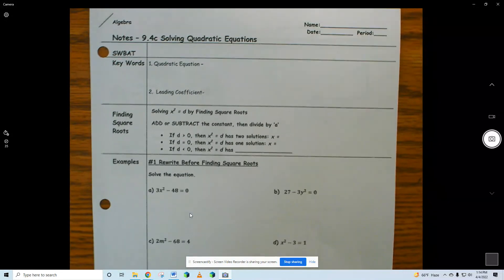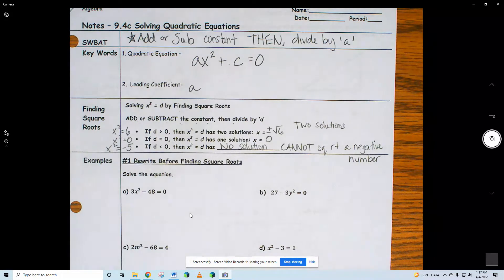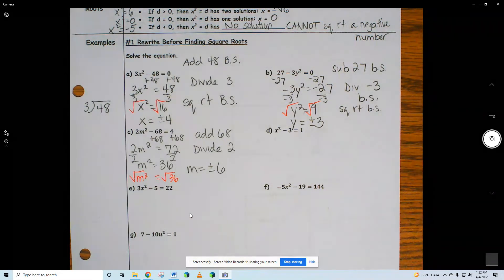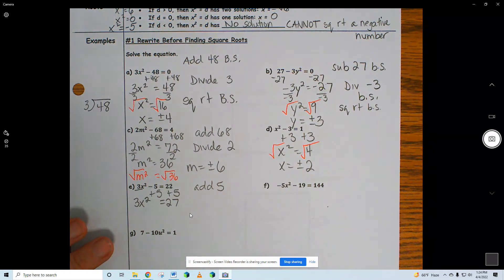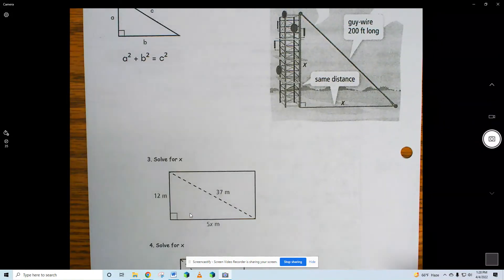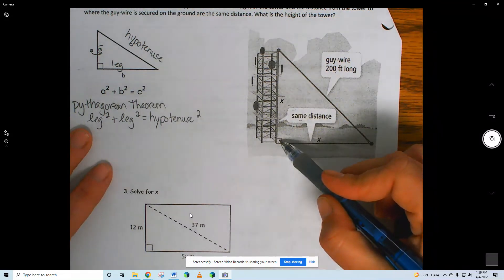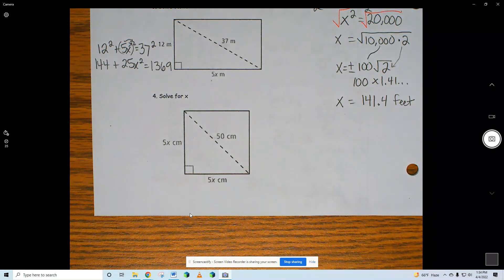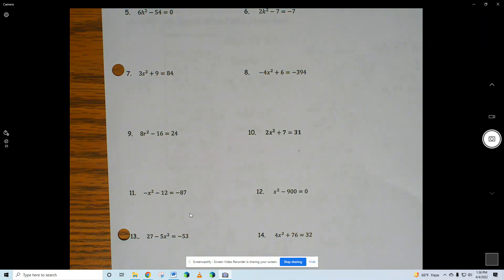Solving Quadratic Equations Day 3